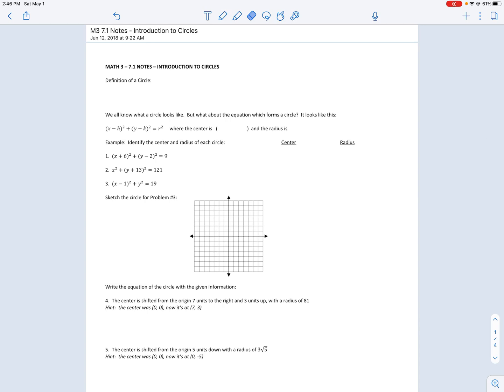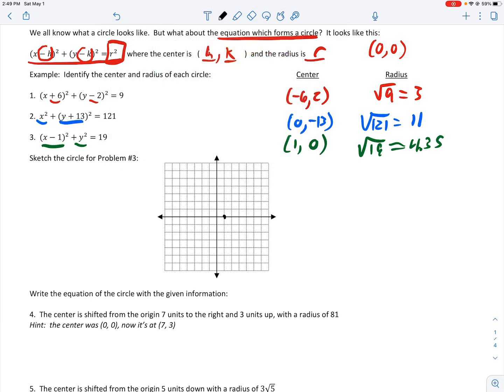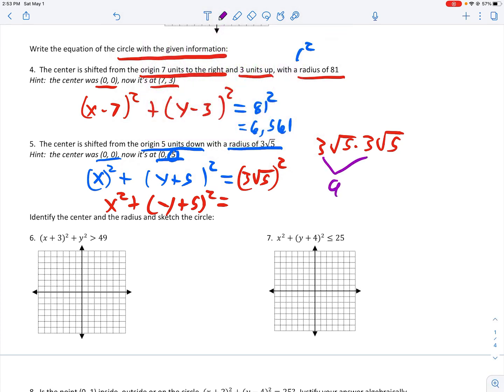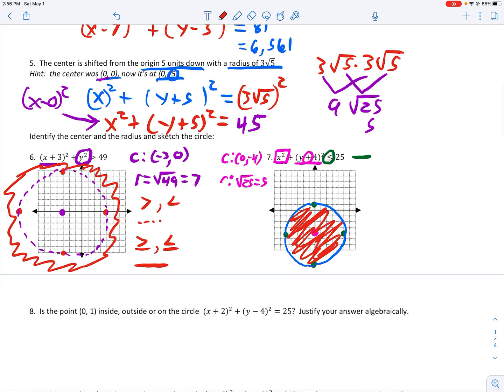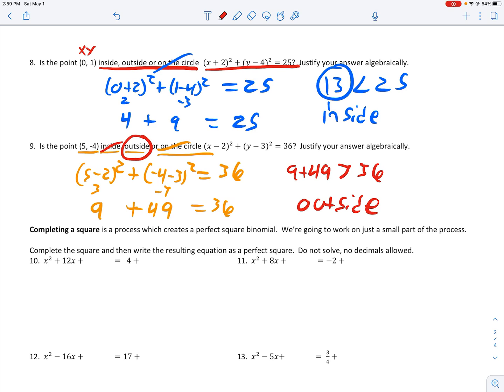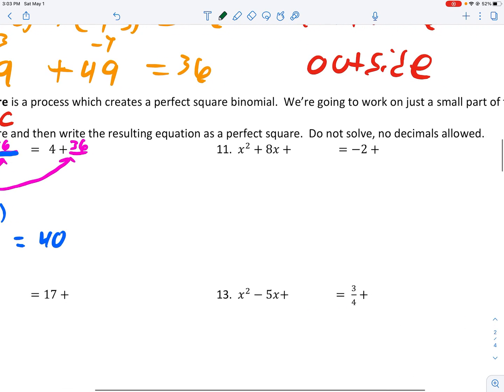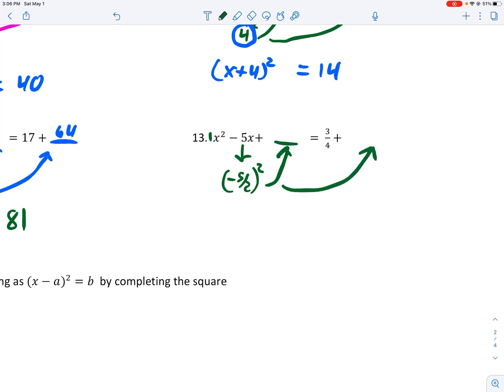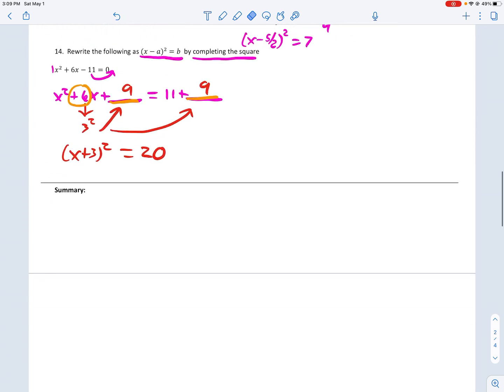Math 3 Notes 7.1